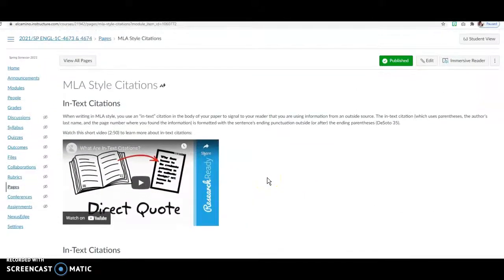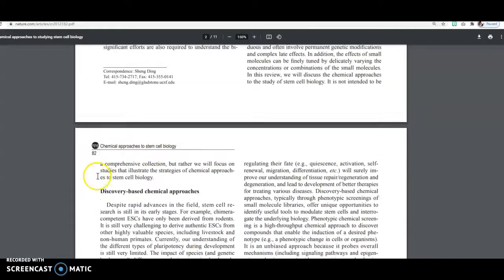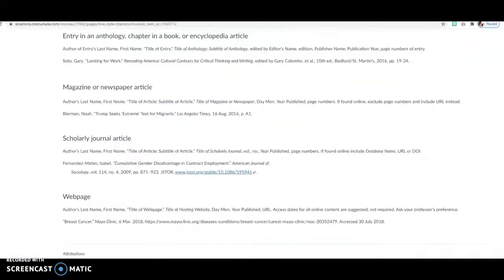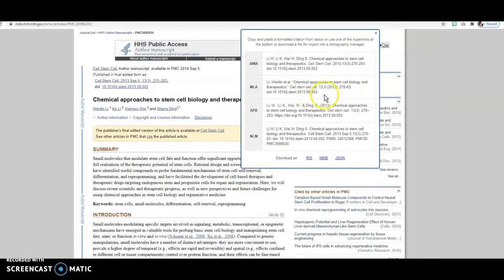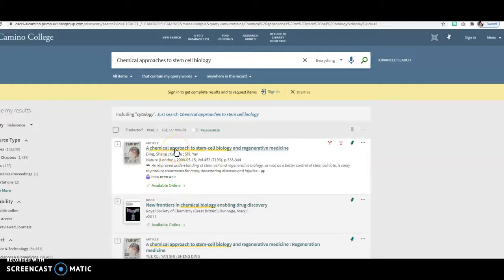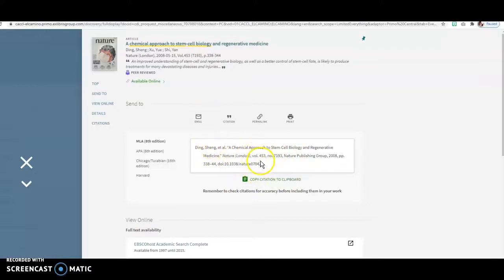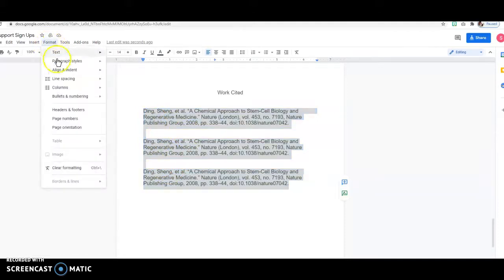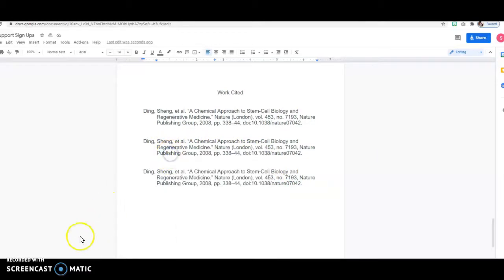Work Cited and Hanging Indent